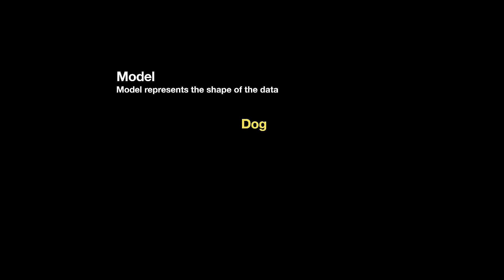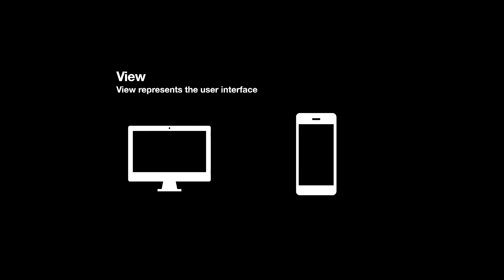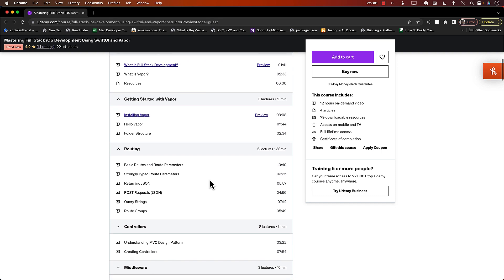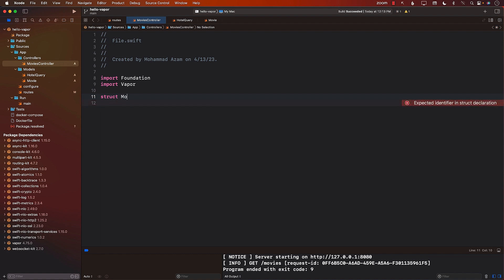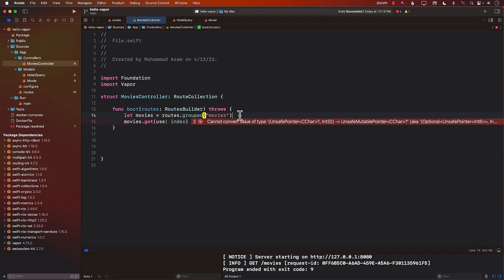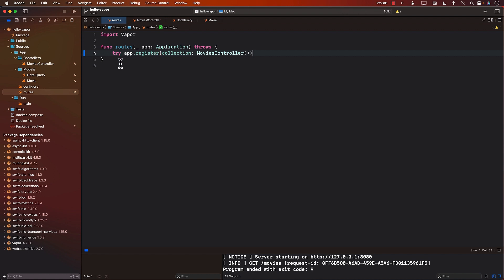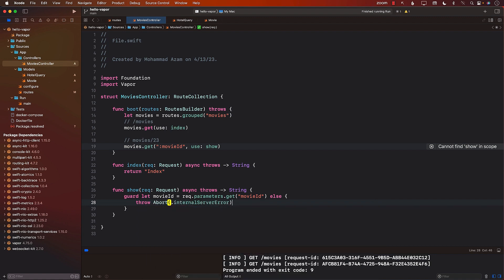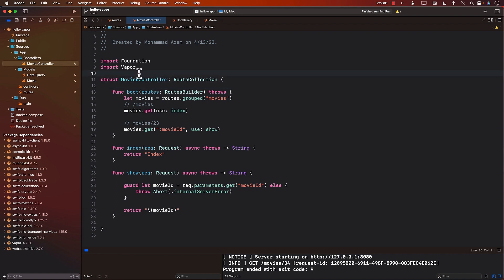Server Side Swift Using Vapor Part 5 - MVC Pattern and Controllers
In this tutorial, we will start by understanding the MVC architectural pattern, which is widely adopted for building applications across various platforms. You'll grasp the core concepts behind MVC and how it can be applied to server-side Swift development. We'll walk you through the separation of concerns and explain how models, views, and controllers interact with each other to create a well-structured codebase.

Once you have a solid understanding of MVC, we'll focus specifically on controllers. Controllers play a vital role in the MVC pattern, acting as intermediaries between models and views. You'll learn how to design and implement controllers using Vapor, enabling you to handle incoming requests, process data, and generate appropriate responses.

Whether you're a beginner looking to get started with server-side Swift or an experienced developer seeking to enhance your skills, this video will equip you with the knowledge and tools necessary to create efficient and maintainable backend systems.

Get ready to level up your Swift development skills and embark on an exciting journey into the world of server-side programming! Let's dive in together and build some awesome apps with Server-Side Swift and Vapor!